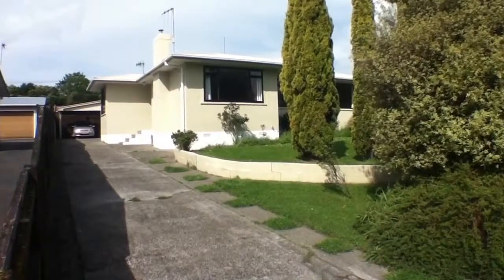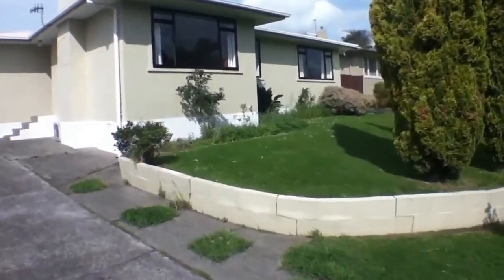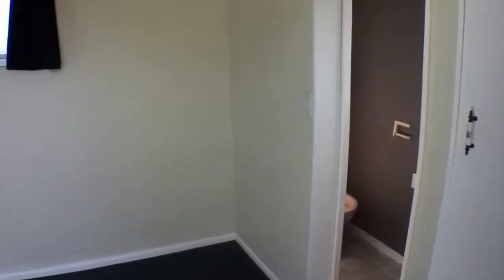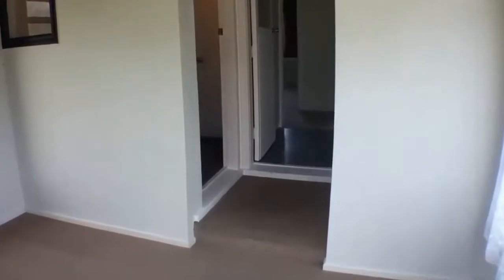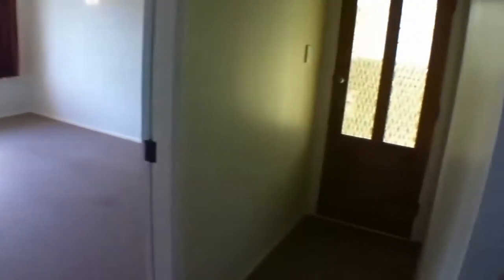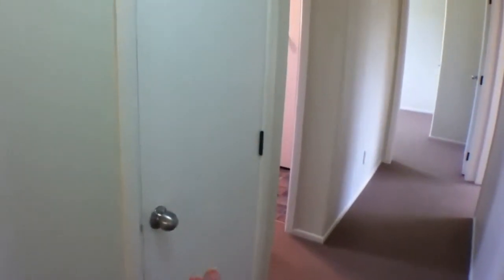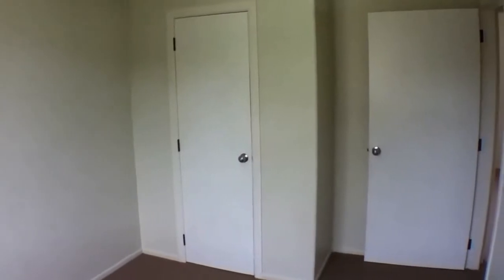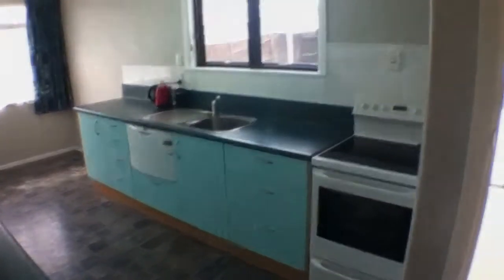"Rental Houses Palmerston North" Awapuni Home 3BR/1.5BA by "Palmerston North Property Manager"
Palmerston North Property Manager -- Call Watson Property Management at for this "Rental Houses Palmerston North" home now, for more information.

Take a complete video walk through tour of one of our fine "rental houses Palmerston North" located at  6 Juliana Place Awapuni, Palmerston north. Like our other "rental houses Palmerston north" this "Awapuni rental home" is located in a nice and quiet street with lots of trees and well maintained properties.  This is a lovely sought after area near to the schools. This "Awapuni rental home" features 3 bedrooms and 1.5 bathrooms. This is a nice home with a carport and a garage. There is a separate room outside of the home which is the fourth bedroom or the outside room. This room has its own toilet and vanity with a wardrobe. It is a good sized room with carpet. Going back to the main house you will be welcomed to a nice back entrance where there's a sun room with big windows for natural lighting. Next to it is the laundry room with an electric hot water cupboard. The kitchen of this "Awapuni rental home" is nice and modern with a lot of bench tops, drawesr and storage areas and appliances. At the end of the hallway is a dining space with a window for natural lighting. Through the hallway are the doors that will lead you to the different parts of the house including the lounge, kitchen and the bedrooms. The lounge of this "Awapuni rental home" is a good sized room with a lot space for the seating area with a heat pump for the winter. The bedrooms are all good sized bedrooms with windows and wardrobe areas. The bathroom is a good sized room with a tub and a vanity with extra storage space. Next to it is the separate toilet.

This custom video tour brought to you the leading "Palmerston North Property Managers". Tenant's can apply to rent, pay rent, and even take a video tour of our available homes all online! Call our "Palmerston North Property Manager" for more information on this his "Palmerston North home" or choose from many more of our rental properties available now!